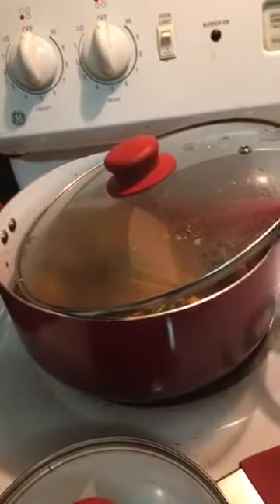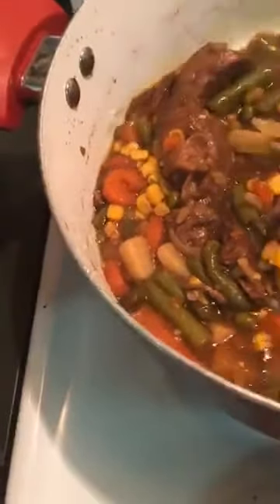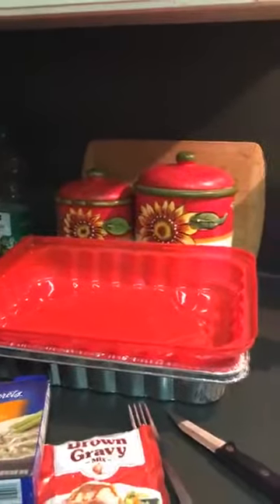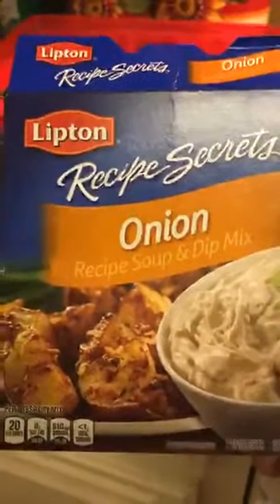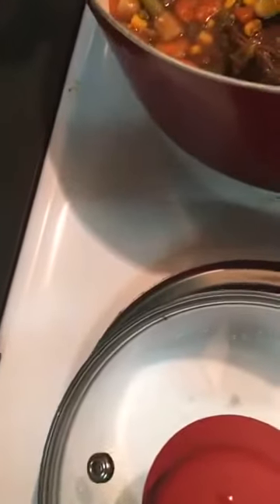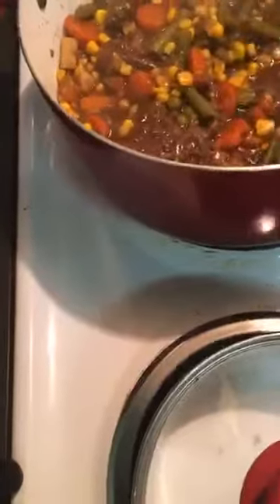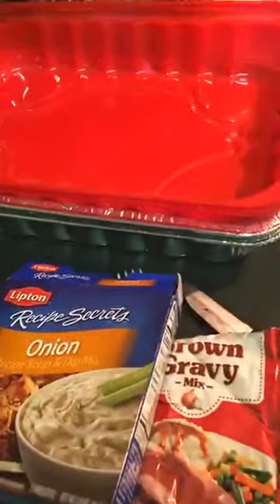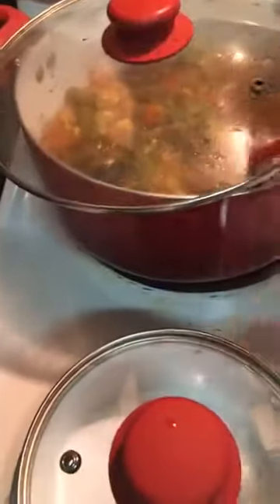What's on your chopping board?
JUICY ROAST part 2: Saute your roast and add to the crockpot with a package of gravy, and onion soup mix for seasoning